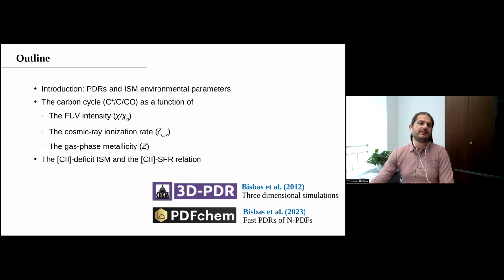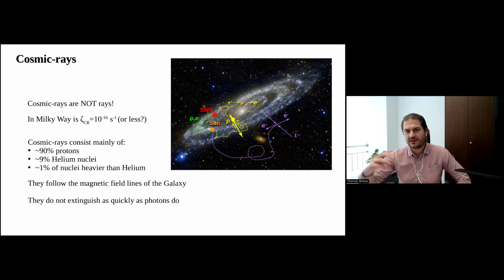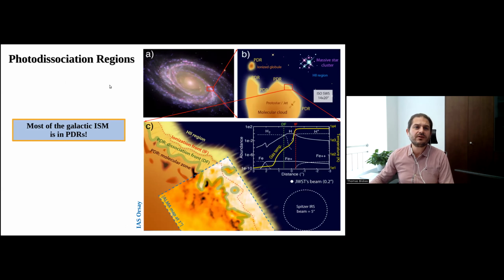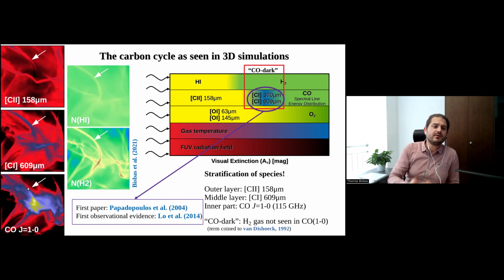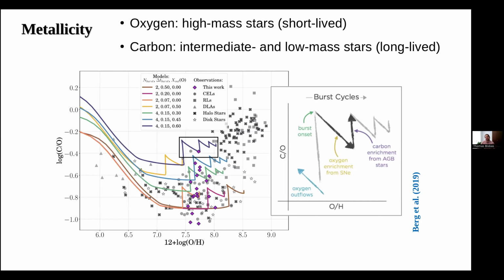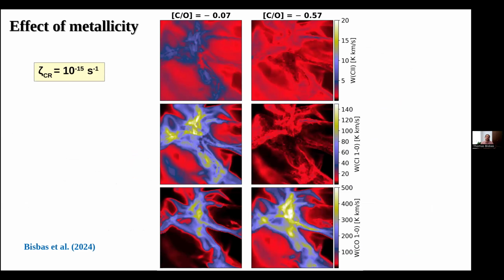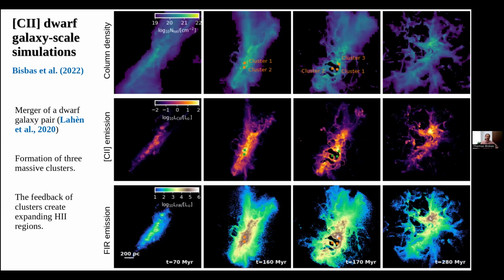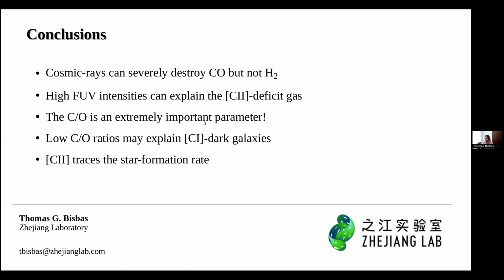OC_24_3_6_Thomas_Bisbas_The carbon cycle across galactic environments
Photodissociation regions (PDRs) are the sites where the atomic-to-molecular transition occurs, as well as the transition between the three phases of carbon (C+, C and CO) known as the "carbon cycle". The abundances and the emission of the carbon cycle depend strongly on the environmental conditions of the ISM including the cosmic-ray ionization rate, the FUV intensity and the gas-phase metallicity. Of particular interest is that the abundances of carbon and oxygen are enriched differentially by stellar nucleosynthesis, having an impact on the carbon cycle emission. Through three-dimensional numerical modelling and comparison with observational data, I will discuss how each of the aforementioned line emissions can be used as diagnostics.